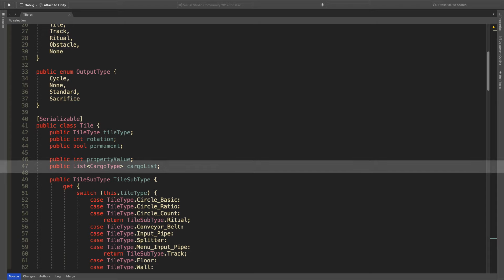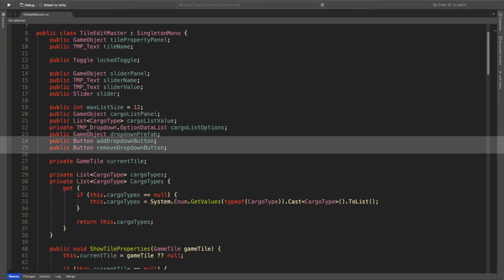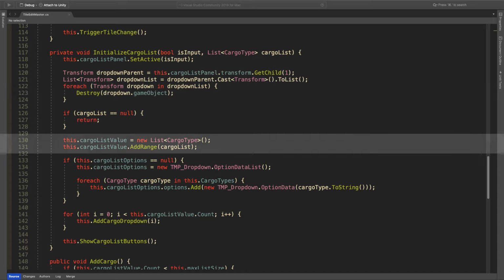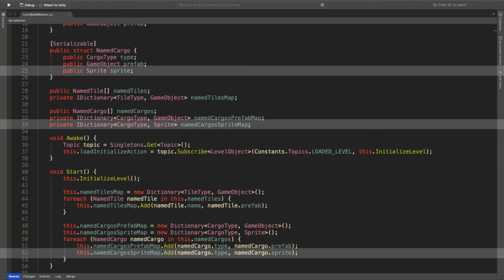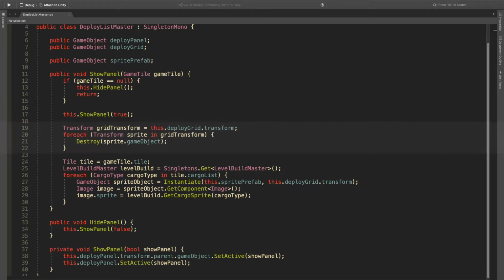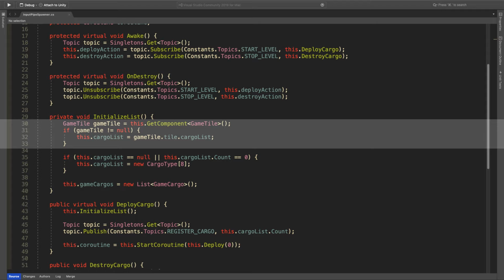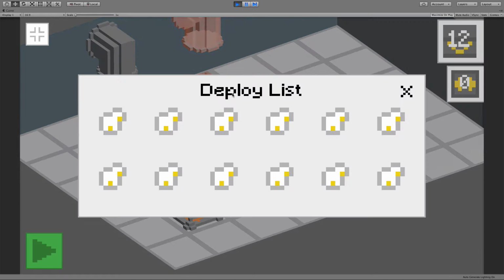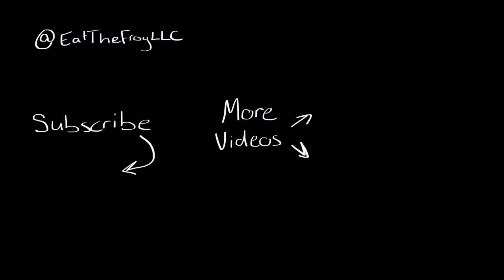Snackrificial Chamber 18 - Deploy List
Snackrificial Chamber - Episode 18
Deploy List

I added the ability to set and update the deploy list for each input pipe in a level.

=== Tools ===
Unity3D